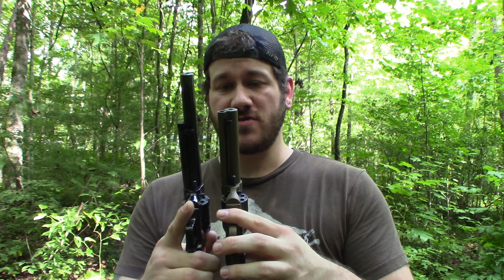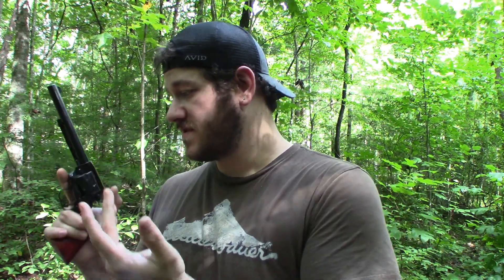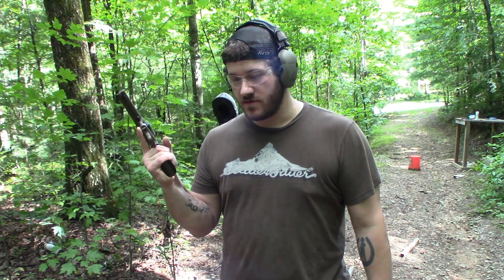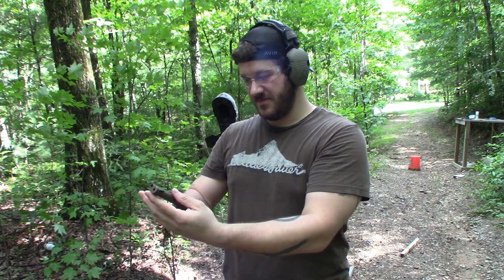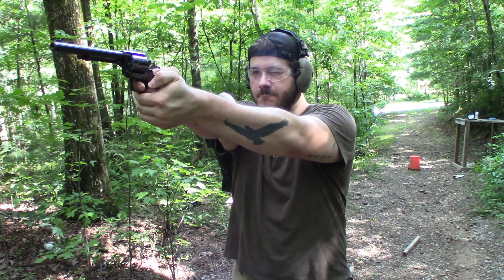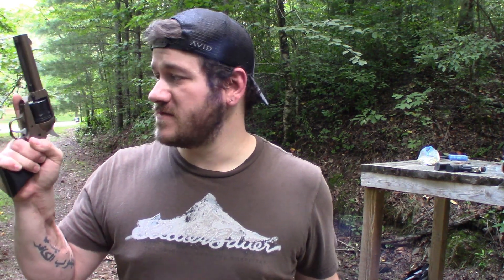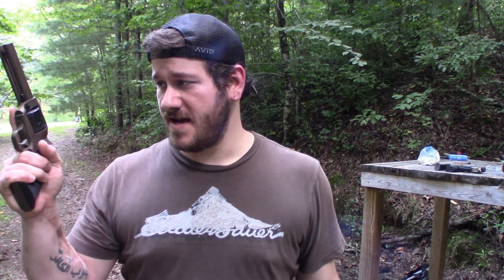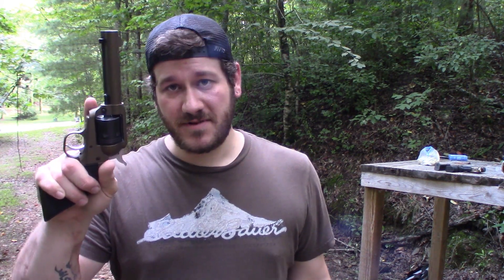Ruger Wrangler vs Heritage Rough Rider-Which One is Best For YOU??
Today, we look at the differences between the Ruger Wrangler and Heritage Rough Rider revolvers to see who the winner is. What are your preferences? Leave em in the comments!! Full review on the Wrangler will be coming soon!!

A huge shout out and thank you to my generous Patreon supporters who help me do this and whose contributions help with things like memory cards, reloading components so I can keep testing gear, as well as other production costs. I can not thank you enough! If you are interested in becoming a Patron, here is the